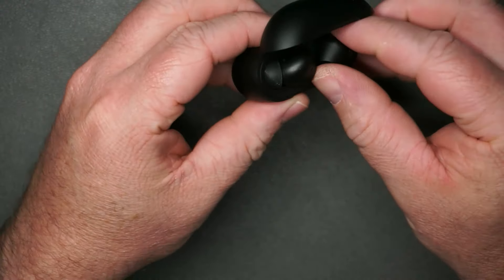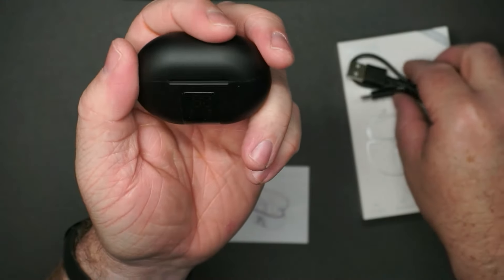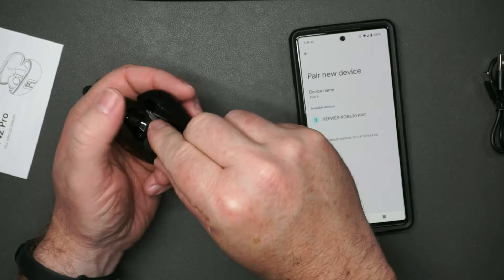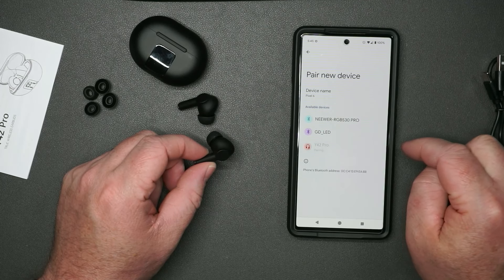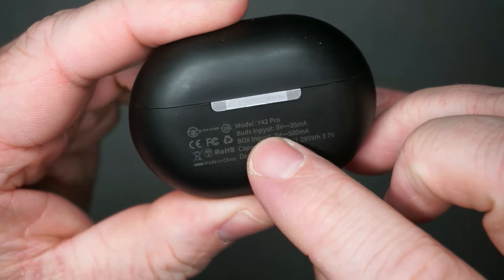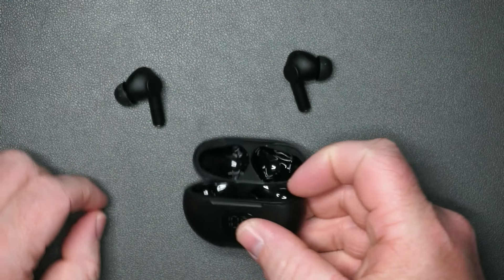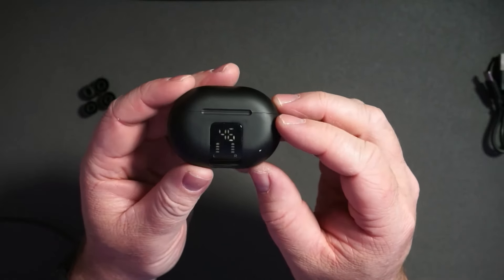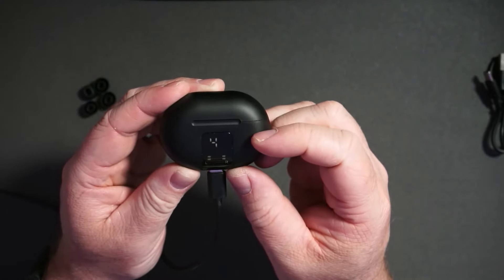Are the cheapest and most popular earbuds on Amazon any good?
Info listed on the Amazon product page:

Carego Wireless Ear Buds, Earbuds Bluetooth 5.3 Headphones 40H Playtime LED Display, HiFi Stereo Sound Waterproof in-Ear Earphones with Microphone for iPhone/Samsung/Android (Black)

Brand Carego
Color Black
Ear Placement In Ear
Form Factor In Ear
Noise Control None
Immerse Yourself in Sound: With an 13mm large driver and a balanced sound profile, whether you're a bass-head or someone who values dynamics, clarity, and definition in your music, Carego wireless earbuds can cater to your preferences, bringing out all the subtle details in your favorite songs. And the earbuds built-in microphone to allow you to catch every word of the call without taking the bluetooth earbuds off.
Ready for Anything: Ear buds last 6 hrs on a single charge, with the case extending playtime up to 40 hrs. Whether you're on a long journey or simply don't have time to charge, our earbuds have got you covered. LED display indicates the status of each earbud and the exact power remaining in the case.Say goodbye to guessing games and always be prepared.(Note: Initial battery level may not be accurate due to calibration; fully charge earbuds and charging case before use for optimal performance.)
Comfortable to Wear: Carego ear buds ere designed with utmost attention to fit and comfort. We know that a secure and comfortable fit is crucial, especially for true wireless earbuds that can easily fall out during a busy day. That's why we offer S-M-L ear tip sizes to ensure a perfect fit for all ear shapes and sizes. They also feature arc edging that fits snugly at the entrance of your ear, ensuring a secure fit during workouts and other activities.
Fast & Stable Connection: Our Bluetooth earbuds offer a fast and stable connection with Bluetooth version 5.3, providing you with a seamless listening experience. Pairing the earbuds with your device is effortless, and once they are successfully paired, they will automatically reconnect to the last connected device when you open the charging case. With a range of 10m/33ft, allowing enjoy uninterrupted music while staying connected to your device. Widely compatible for iPhone, Android, laptop.
Easy and Convenient Control: Carego touch control earbuds make it effortless to manage your audio experience. With a simple tap, you have complete control at your fingertips. Pause or play your music, skip to the next track, adjust the volume, answer/hang up/reject calls, and even activate voice assistants - all without the need to touch your phone. Enjoy the convenience of intuitive touch controls that put you in command of your audio journey.
A Thoughtful Gift: Carego bluetooth earbuds are an ideal gift for birthdays, Christmas, and Thanksgiving due to their fashionable, stylish and also provide excellent sound quality, versatility, comfort, long battery life, and freedom of movement. Whether your friends or family members are music lovers, fitness enthusiasts, or frequent travelers, Bluetooth headphones make a perfect choice.